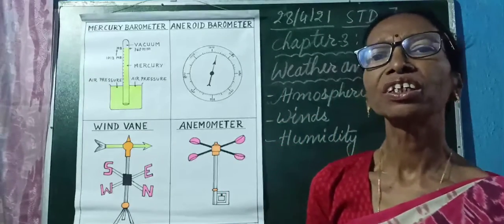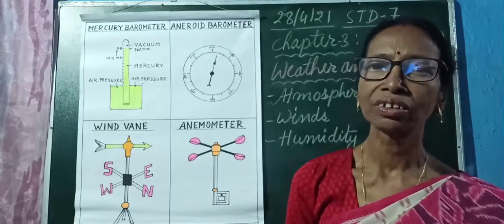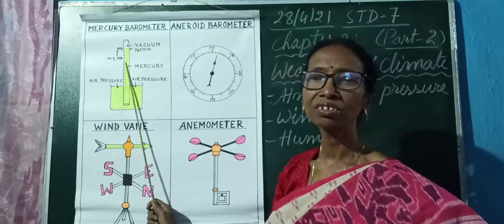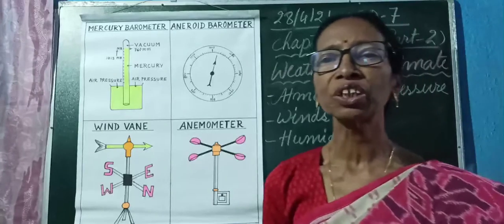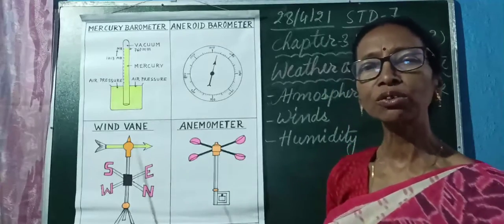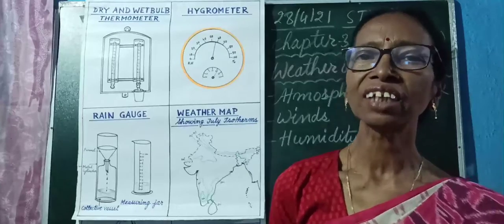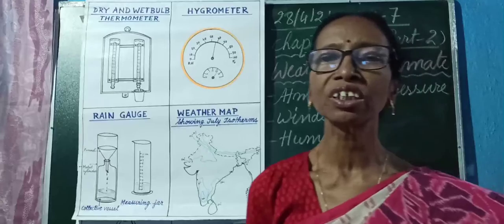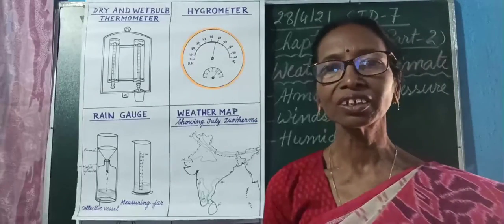28/04/2021, Geography, Std-7, Chapter-3 : Weather and Climate (Part-2)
Atmospheric Pressure, Wind & Humidity.